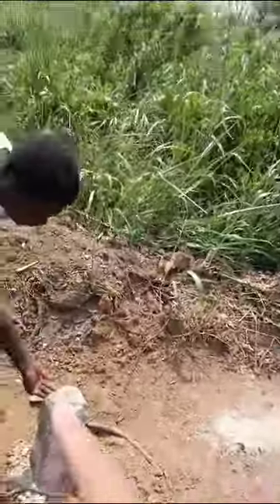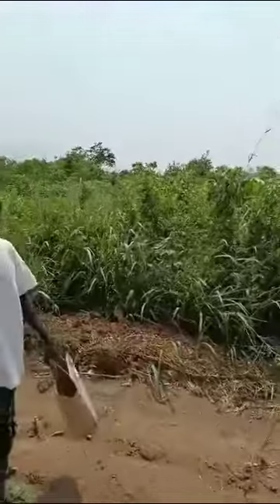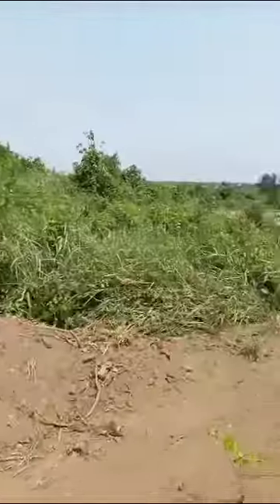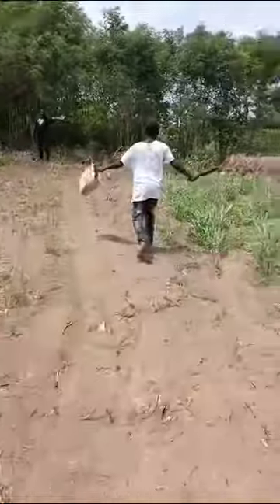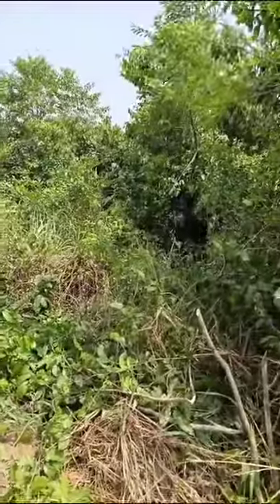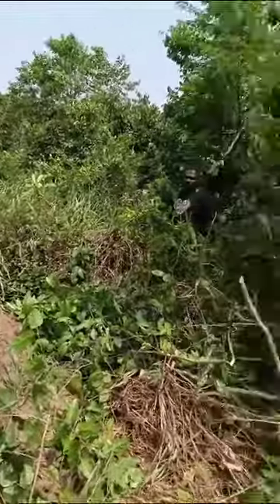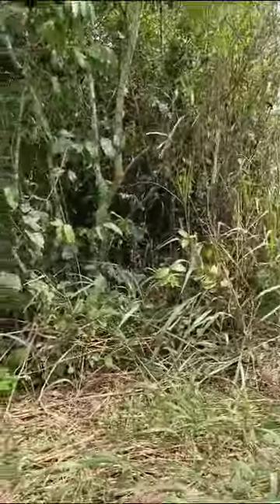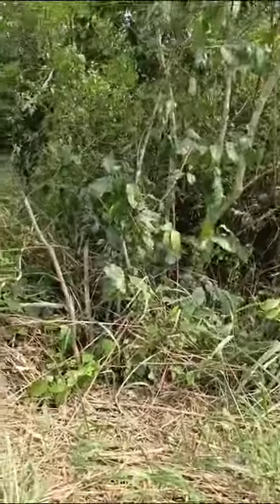Dan and Eboni January Ghana plots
The identification of two plots own by my cousins Dan and Eboni in Asebu Ghana.

Next will be clearing of both the plots.